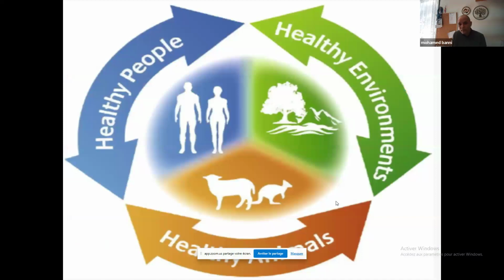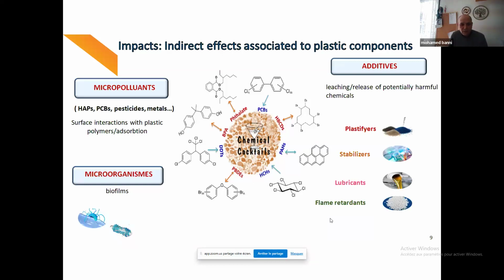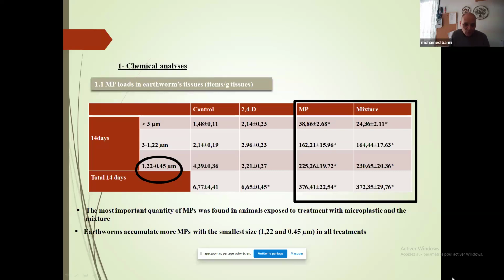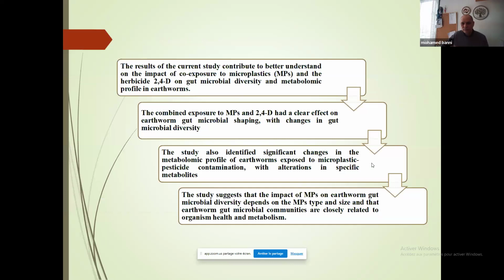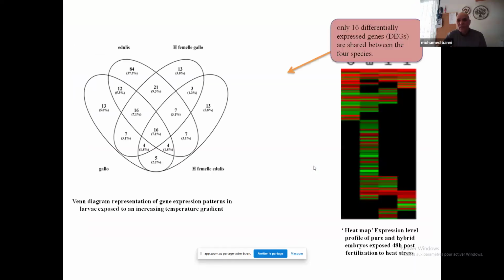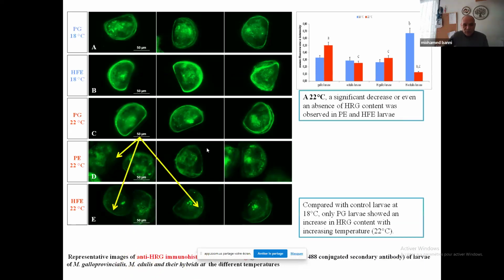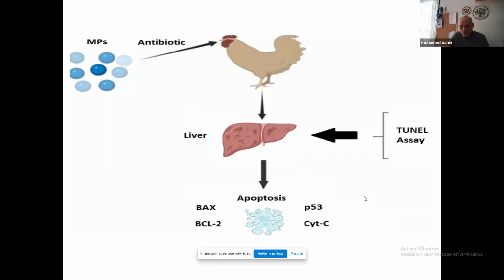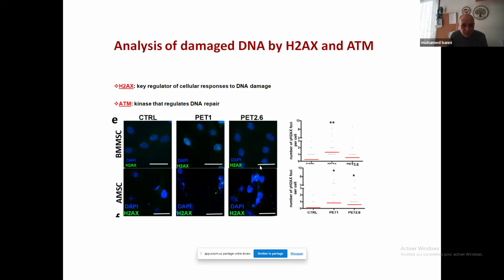Lesson IES # Mohammed Banni